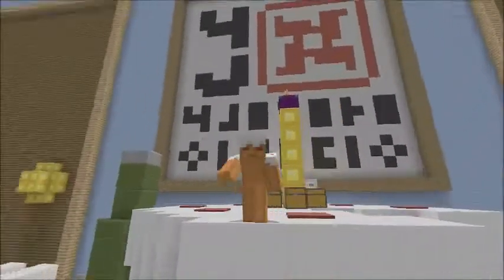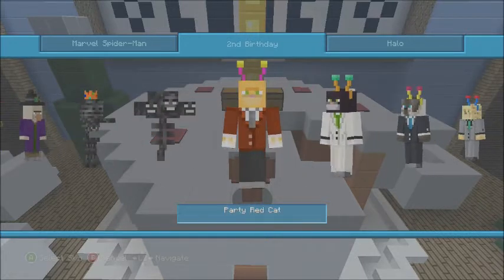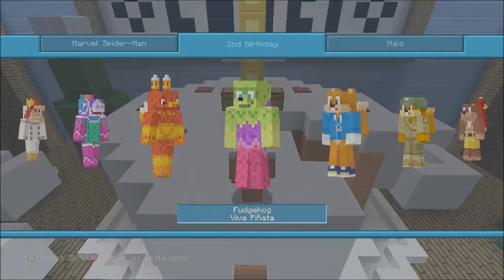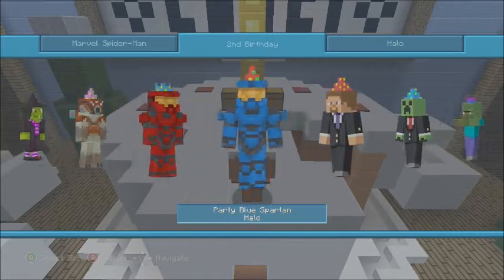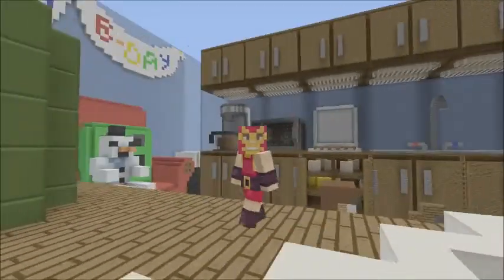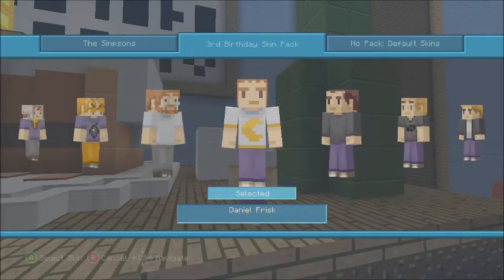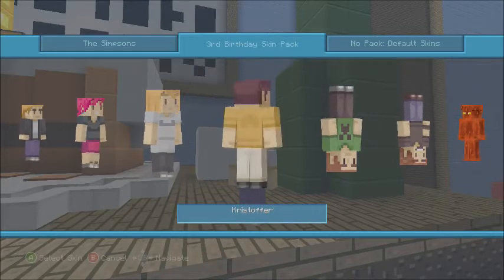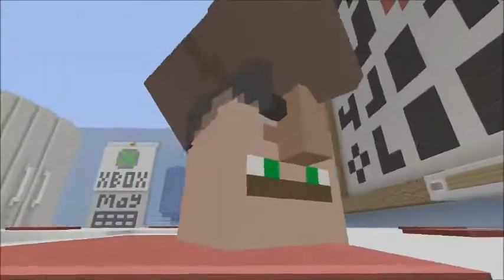Minecraft (Xbox 360/One) - 3 FREE Birthday Skin Packs Out NOW!!!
Hey cake lovers! XNate 360 here bringing you an awesome first look at the new birthday skin pack and the older ones as well! Hope you all enjoy!

*Intro/Outro*

Templates by Yakuilla Vizion

*If in need of any templates, contact him "@YK_SIN" or his son who helped him "@MegaK1dgaming" via Twitter!